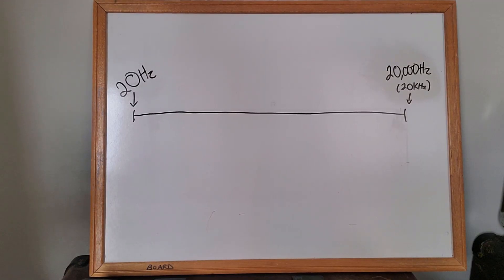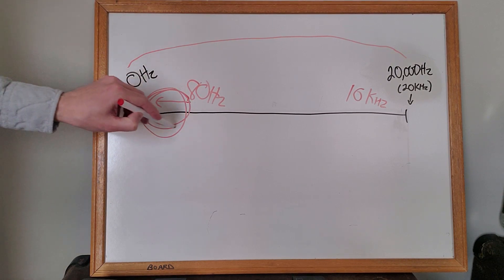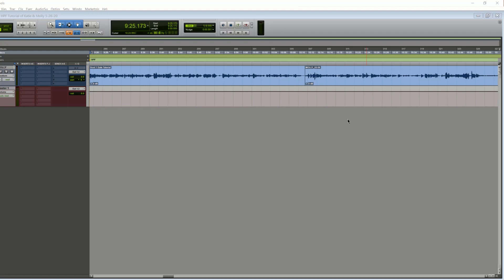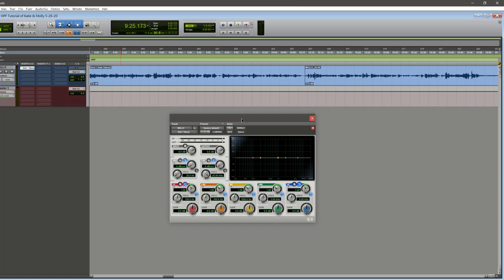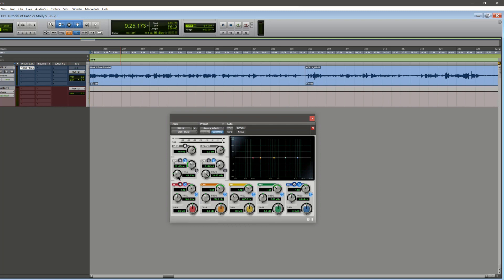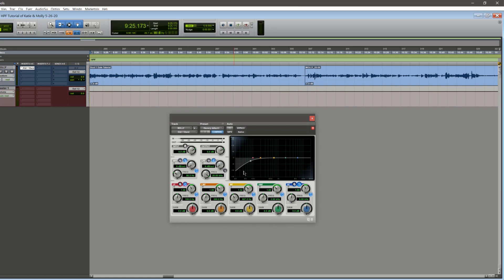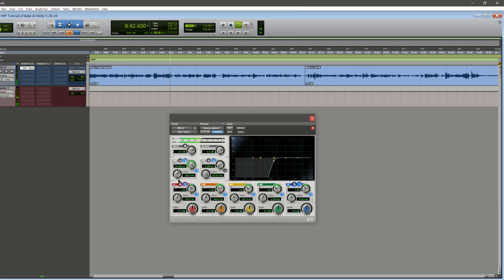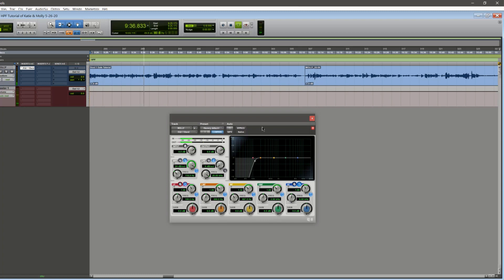High Pass Filter Tutorial for Podcasts & Voice Over - Improve Your Sound Quality - Justin Kral Audio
📢 Having trouble reaching a larger audience? Don't let your podcasts sound quality be the cause. Grab you FREE and easy to use 5 Tips Towards a Professional Sounding Podcast guide and improve your podcasts sound quality.

Today I would like to show you how to improve your podcast and voice over sound quality by showing you a neat tool called a High Pass Filter. A High Pass Filter is one of the quickest ways to clean up your audio and give you that professional sound. In this tutorial, I will be demonstrating the High Pass Filter in Pro Tools, but you can take this knowledge and apply it to any DAW or recording software.

My microphone
My interface

0:00 Intro
0:55 HPF/LPF Overview
1:24 High Pass Filter Explanation
1:32 Low Pass Filter Explanation
1:47 Another name for High pass Filter and Low Pass Filter
2:58 Why a HPF is useful / explanation of frequencies (dry erase board)
3:44 What a HPF can clean up
5:26 Pro Tools tutorial begins
5:33 EQ Plugin overview
5:57 Where to locate HPF/LPF
6:13 Standard EQ Filter explanation
6:42 High Pass Filter explanation
7:58 How to set a High Pass Filter
9:42 Two more ways to set a High Pass Filter
12:21 5 Tips to a Professional Sounding Podcast!